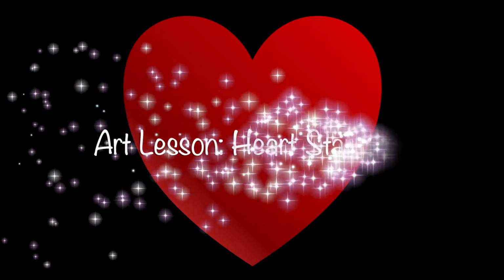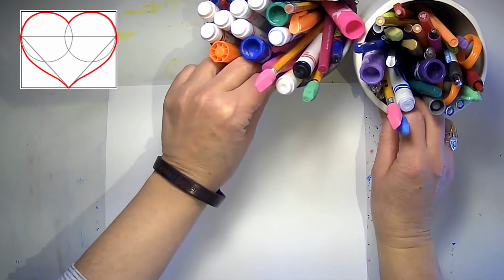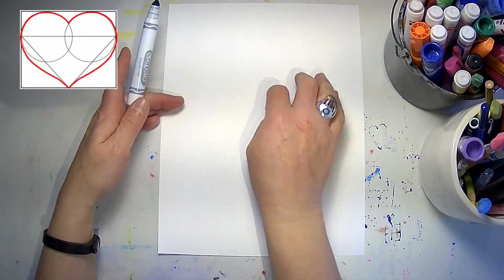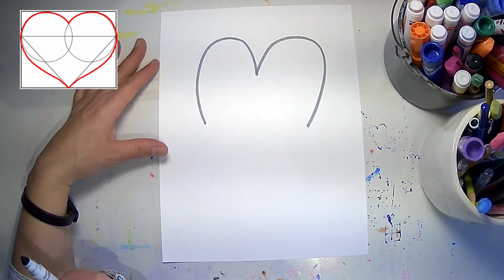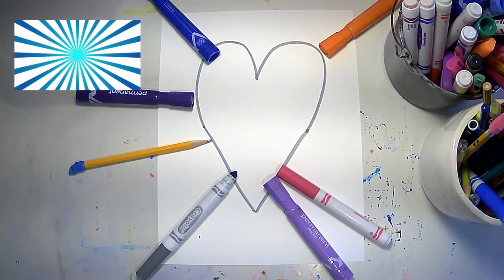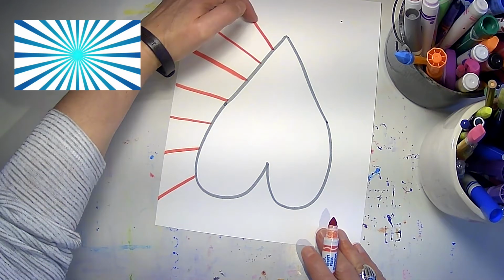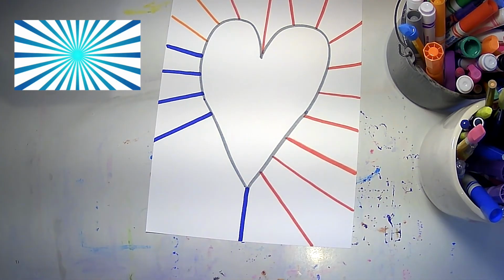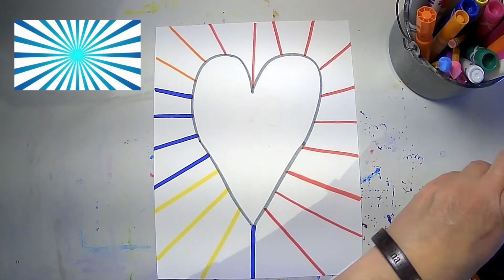Heart Starburst - Art Lesson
Art lesson heart with starburst - early childhood